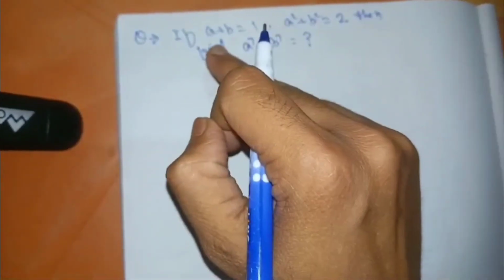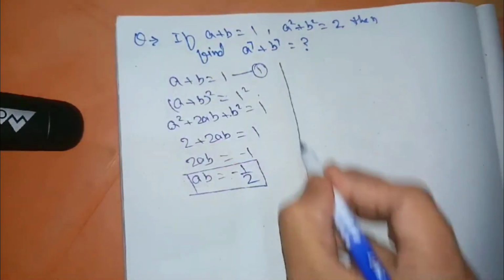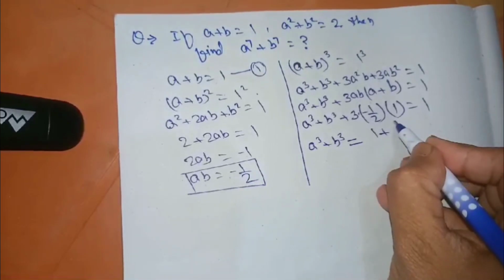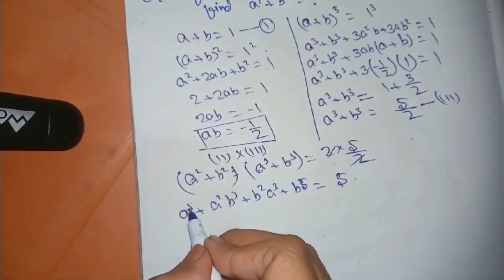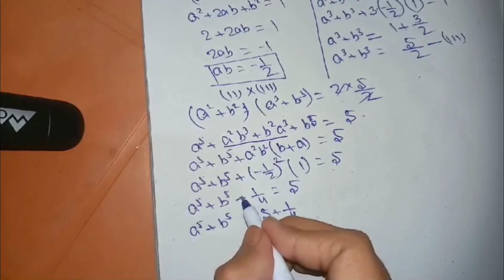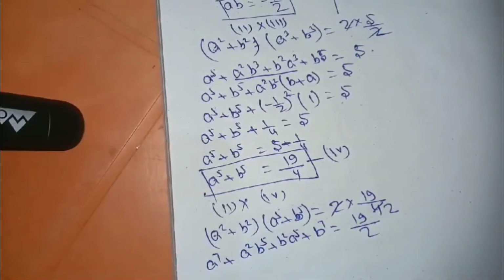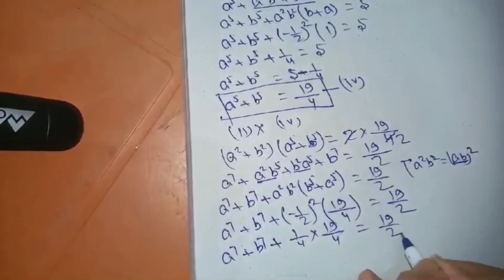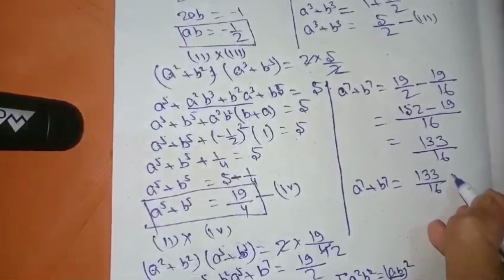Competitive Exam Preparation || Olympiad Questions You Must Know || Competitive Exam Strategies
Looking to excel in competitive exams and Olympiads ? This video covers must-know Olympiad questions and effective exam strategies. Join us as we navigate through challenging problems, providing valuable insights and tips to help you succeed in your competitive exam preparation.
competitive exam tips
how to prepare for Olympiad exams
strategies for competitive exams
practice Olympiad questions
effective study techniques for exams Olympiad exam tricks
competitive exam study schedule
solving Olympiad problems
cracking competitive exams
Olympiad question-solving strategies